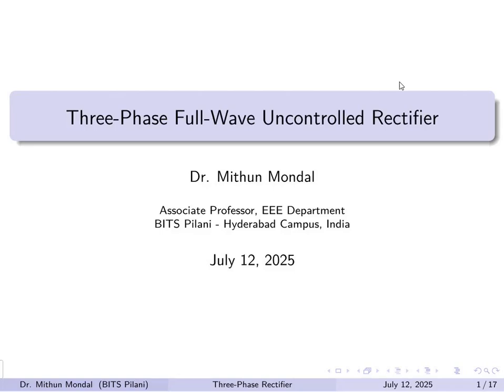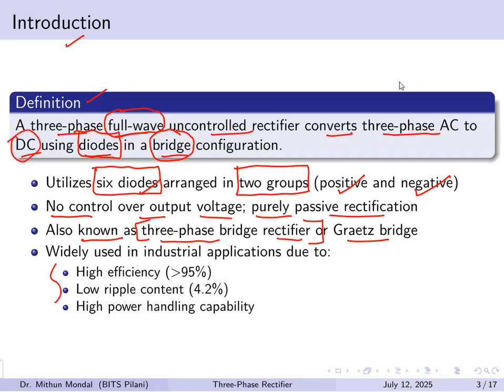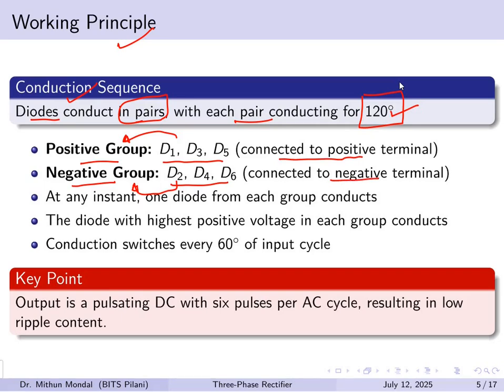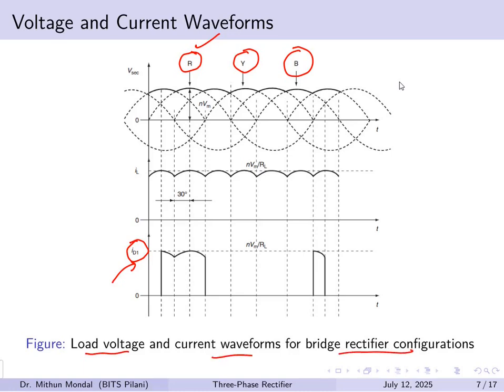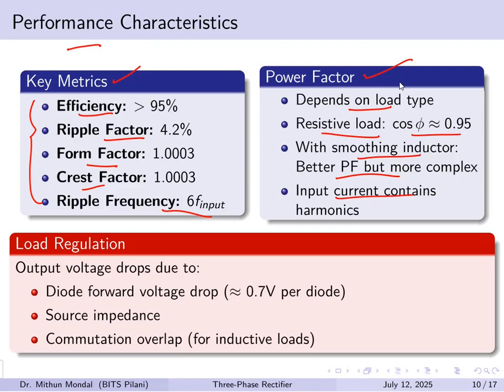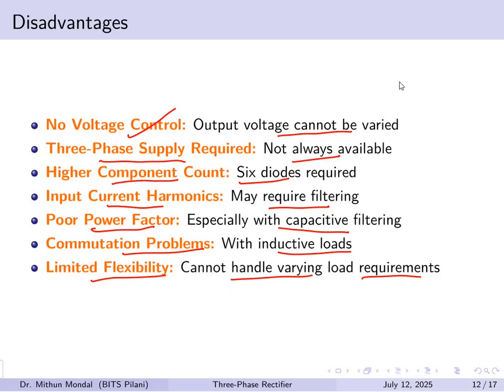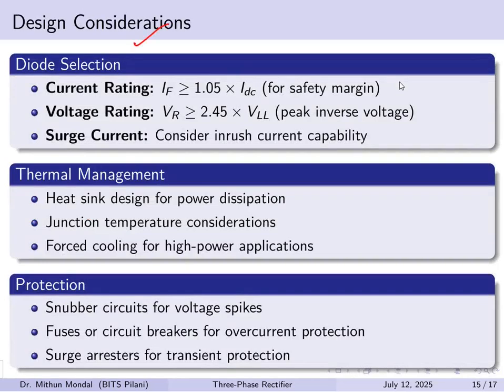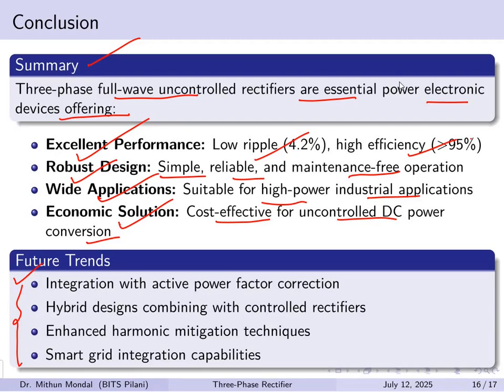Power Electronics | Lecture - 4D | Three-Phase Full-Wave Uncontrolled Rectifier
Three-Phase Full-Wave Uncontrolled Rectifier

A Three-Phase Full-Wave Uncontrolled Rectifier is a power conversion device used to convert three-phase alternating current (AC) into direct current (DC) without using any control mechanism like thyristors or transistors. It is commonly employed in industrial applications where three-phase AC supply is available and a DC output is required.

In this configuration, diodes are used as the rectifying elements, and there is no switching or control involved. The three-phase AC input is converted into DC by allowing current to flow through the diodes, which rectify the input in a way that ensures the output DC is smoother than half-wave rectification but with higher ripple compared to controlled systems.

Working Principle:

In a three-phase full-wave rectifier, six diodes are typically arranged in a bridge configuration, two diodes per phase. The key feature of this rectifier is that it uses all three phases of the AC supply to create a DC output.

1. Positive Half-Cycle of Each Phase: Each phase of the AC input alternates between positive and negative half-cycles. During each half-cycle, two diodes conduct, allowing the current to pass through the load in the same direction.

2. Phase Shift: The diodes are arranged in such a way that at any given time, two diodes are conducting for each of the three phases, ensuring that the current always flows through the load, minimizing the fluctuation in the output voltage.

3. Current Path: At each instant, one phase is in its positive half-cycle, providing a path for current. As the phase sequence shifts, the diodes continue to conduct in such a way that the current always flows in the same direction through the load.

4. DC Output: While the current does not remain perfectly constant (there will still be ripples), it is smoother than a single-phase rectifier due to the simultaneous rectification of all three AC phases.

Advantages:

 Higher Efficiency: Since it uses all three phases, the rectifier delivers more power with less ripple compared to a single-phase system.
 Improved Smoothness of DC: The ripple frequency is tripled compared to single-phase rectifiers, and the overall ripple voltage is significantly reduced, making it suitable for DC motors, battery charging, and other applications.
 Reduced Transformer Sizing: The requirement for a transformer in three-phase rectifiers is reduced due to the effective use of all three phases.

  Where $V_m$ is the peak value of the AC input phase voltage.

 Ripple Frequency: The ripple frequency is 3 times the AC line frequency ($3 \times f_{AC}$), making it easier to filter.

 DC Output Power: The average DC output power can be approximated as $P_{DC} = V_{avg} \times I_{DC}$, where $I_{DC}$ is the average DC current.

Applications:

 Industrial Power Supplies: This rectifier is commonly used in industrial power supply systems where three-phase AC is available and a steady DC voltage is required for motor drives, battery charging, or other DC-powered devices.
 DC Motor Drives: Especially useful in applications like DC motor control systems, where a smooth DC voltage is necessary for consistent motor performance.
 Electroplating: Used in electroplating industries where a constant and smooth DC supply is required.
 Welding Machines: Provides stable DC for welding machines.

Limitations:

 Uncontrolled Nature: Since the rectifier is uncontrolled (uses diodes only), it cannot regulate the output voltage. The output DC is subject to ripple and cannot be adjusted dynamically.
 Ripple in DC Output: Despite the better ripple reduction compared to single-phase rectifiers, there is still a noticeable ripple in the DC output that might require additional filtering.